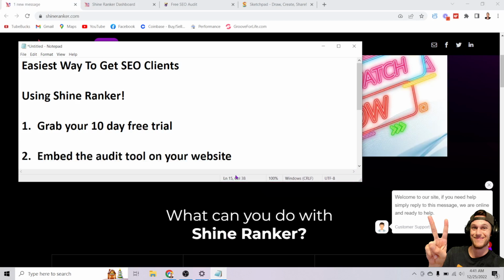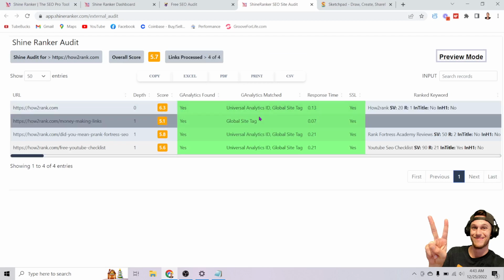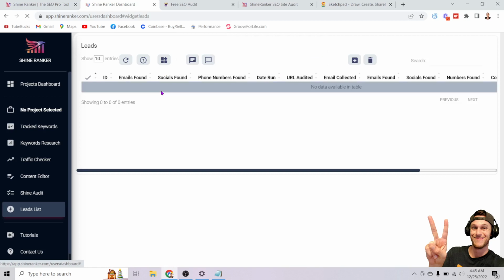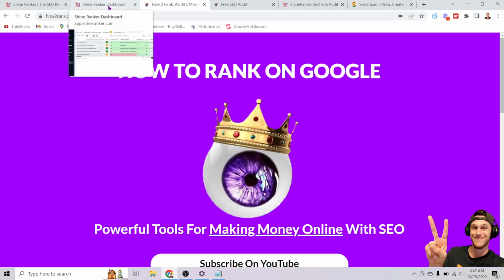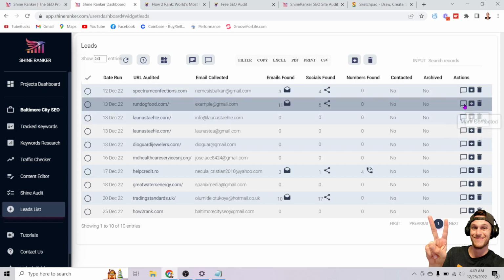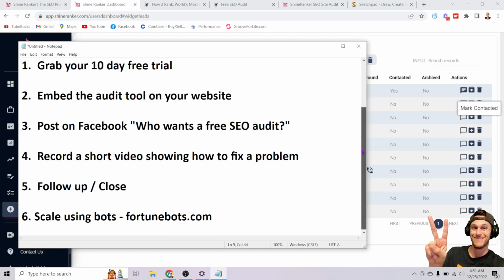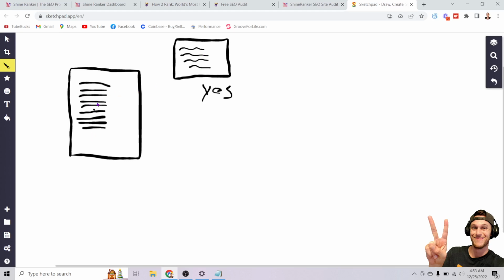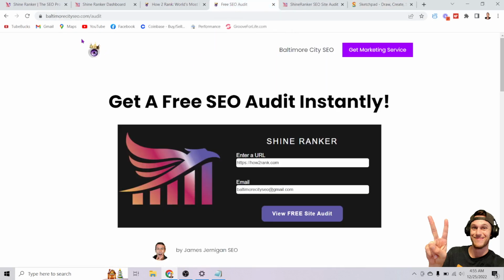How To Get More SEO Clients Using Shine Ranker's Automated SEO Audit Tool